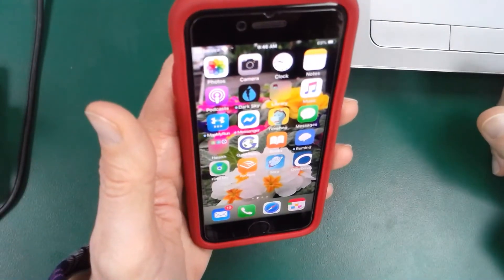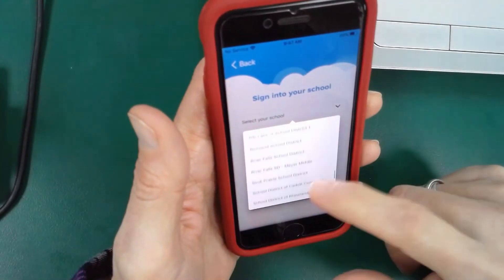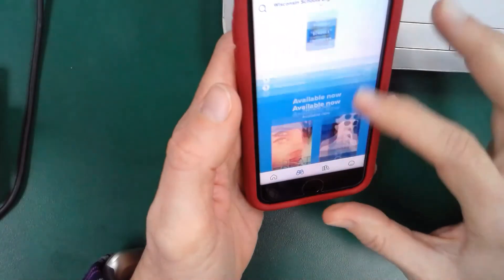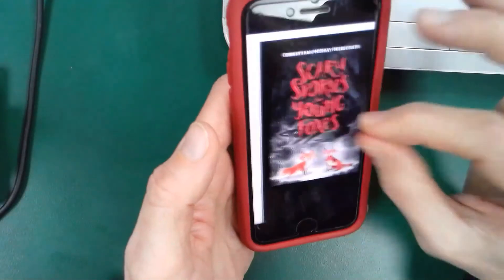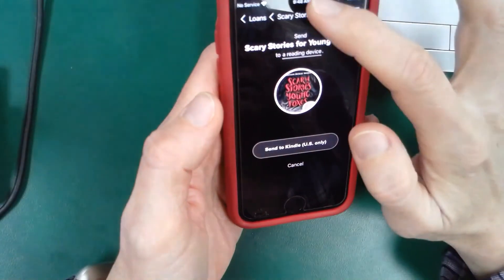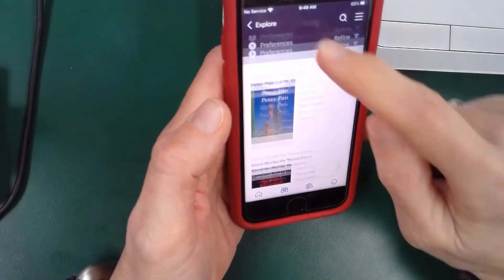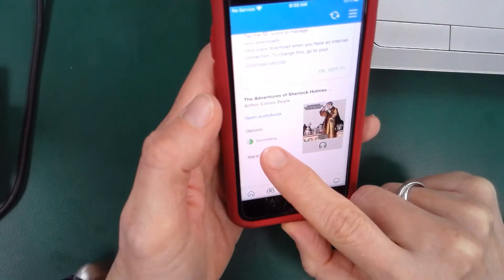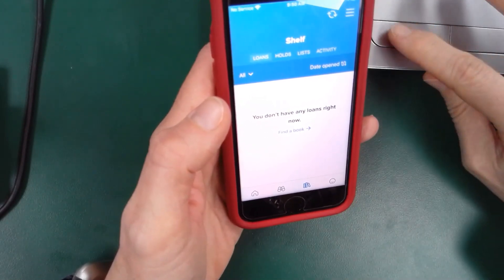Sora on a Personal Device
How to use the Sora app on your personal device.